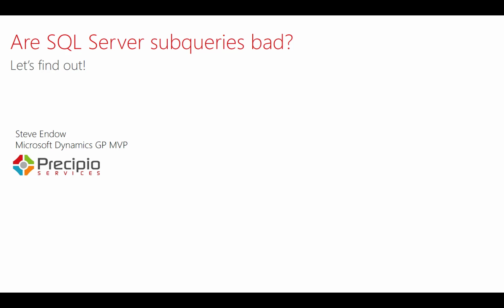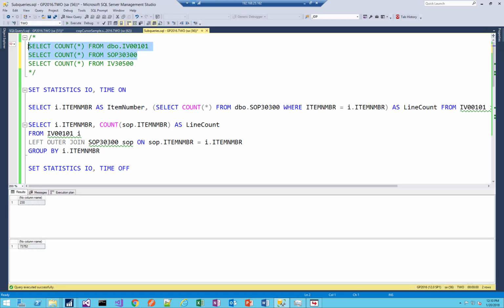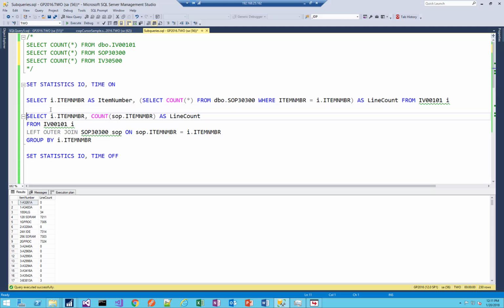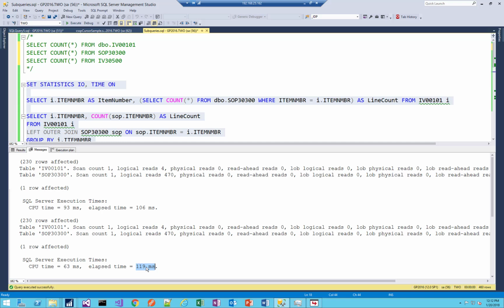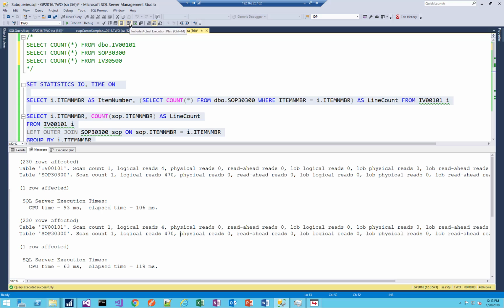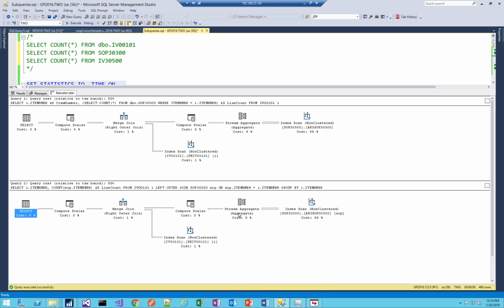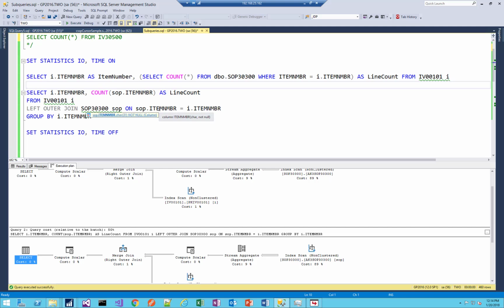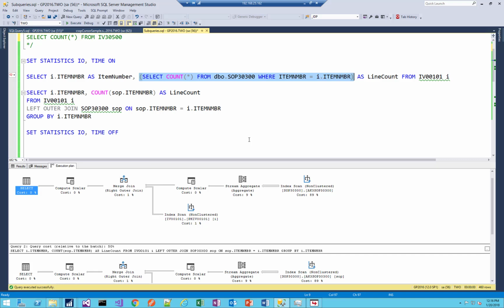Are SQL Server Subqueries Bad??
For the past several years, I've noticed that I have generally avoided using subqueries, based on a suspicion that they are probably less efficient than a JOIN.  I do still use them for one-time or ad-hoc queries where performance isn't a concern, but I have been avoiding them for any production queries that I release.  But I haven't done any research to support my suspicion.

This Saturday morning, while working on another SQL query optimization issue, I figured I would try a test to compare the performance of a simple subquery vs. a JOIN.

What do you think?  Do you think that subqueries are typically slower than JOINs?  If so, how much slower?